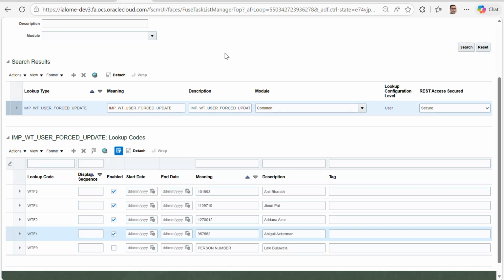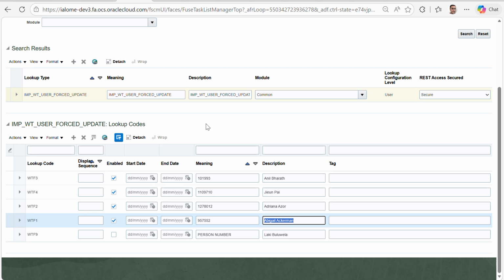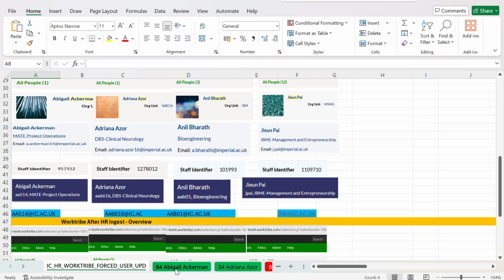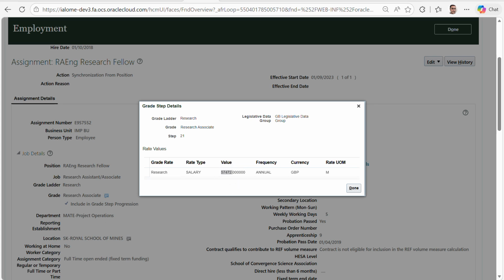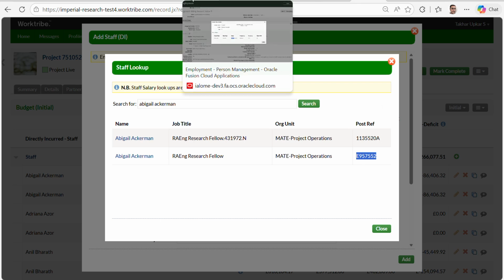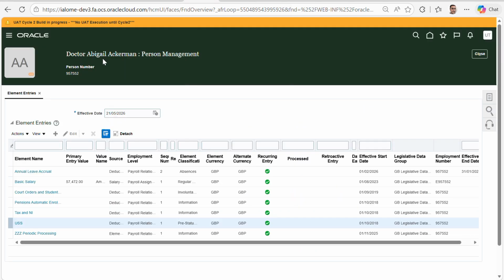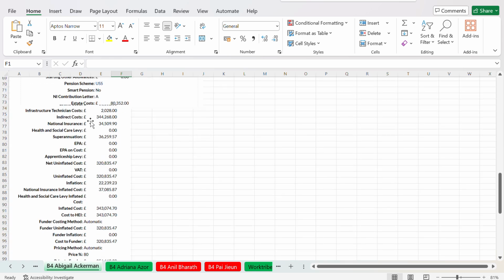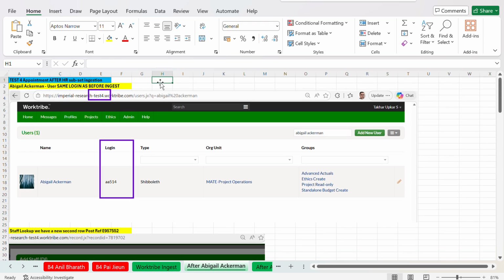48 1 HR Subset Ingest to Worktribe Reconciliation